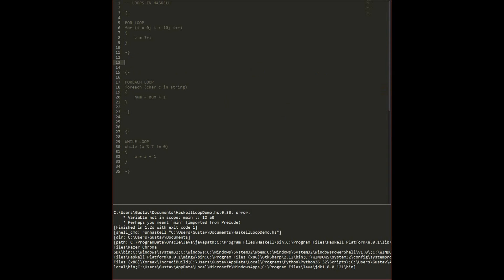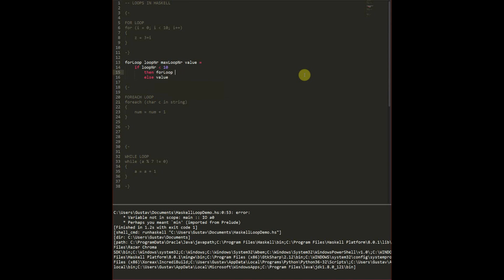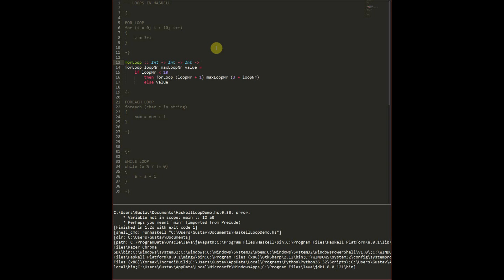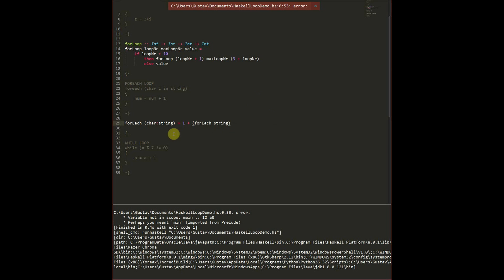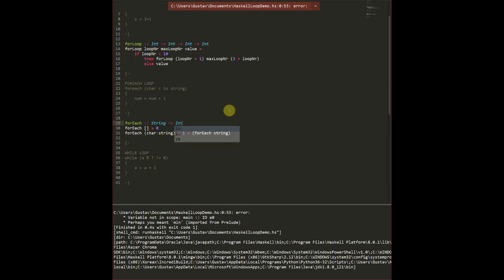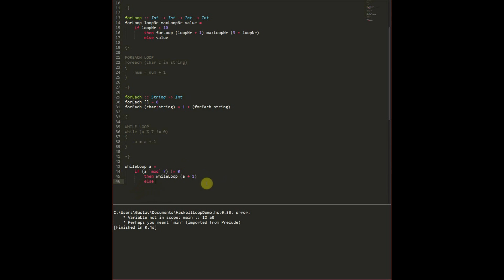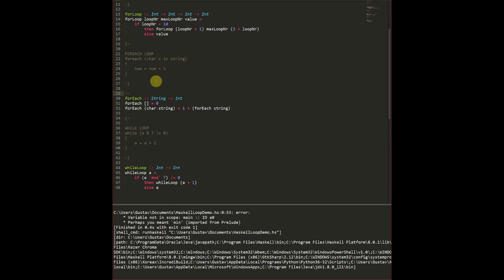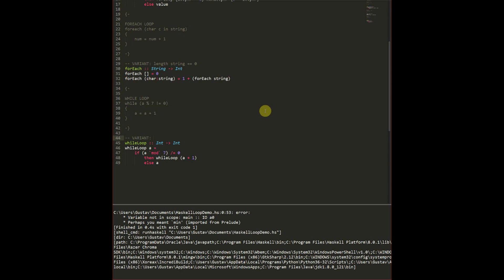Haskell loops: For, Foreach, While - loops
Haskell Code:

for loop:
forLoop :: Int - Int - Int - Int
forLoop loopNr maxLoopNr value =
    if loopNr "less then" 10
        then forLoop (loopNr + 1) maxLoopNr (3 + loopNr)
        else value

foreach loop:
forEach :: String - Int
forEach [] = 0
forEach (char:string) = 1 + (forEach string)

while loop:
whileLoop :: Int - Int
whileLoop a =
    if (a `mod` 7) /= 0
        then whileLoop (a + 1)
        else a